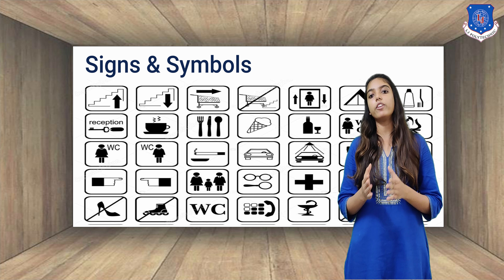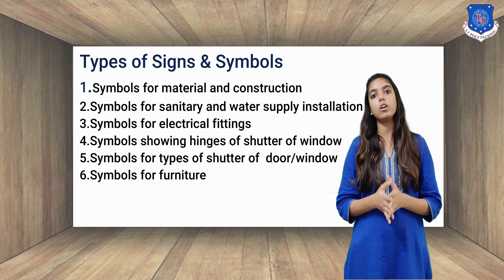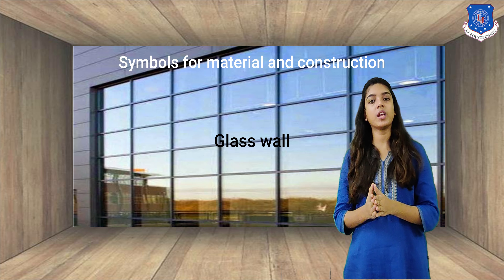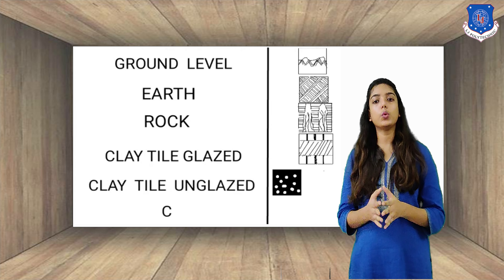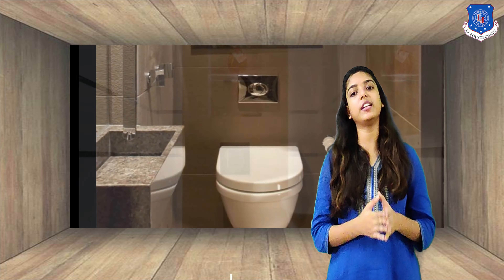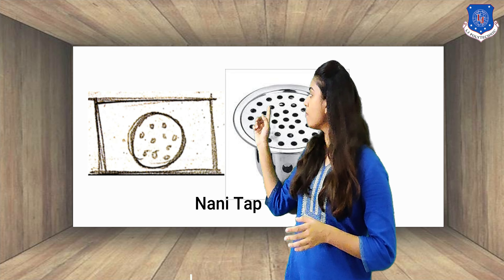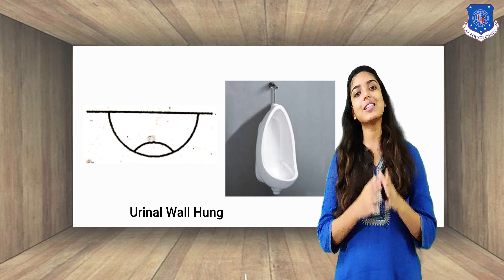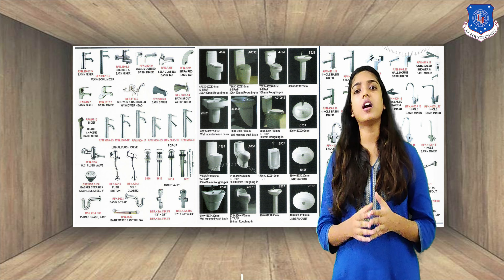Signs & Symbols I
In this video we are going to learn signs and symbols of building material and water supply installations which are used in Architectural technical drawings...

Links for detail description of above brief...